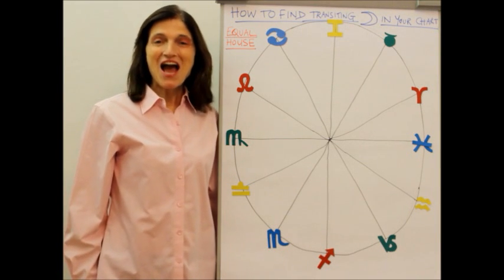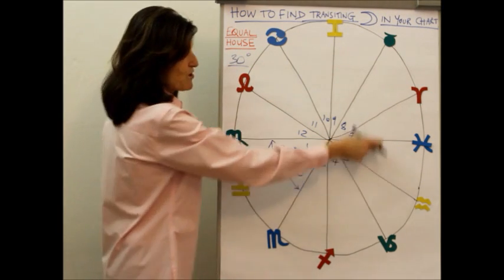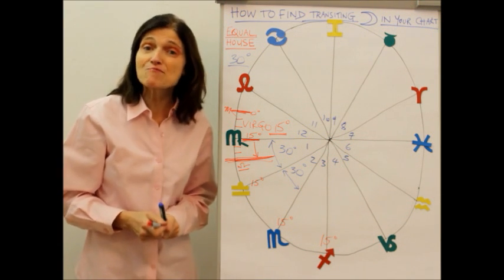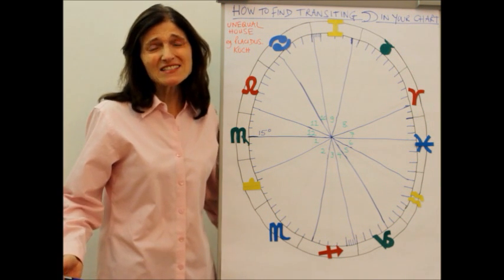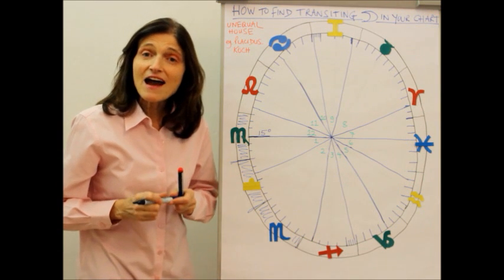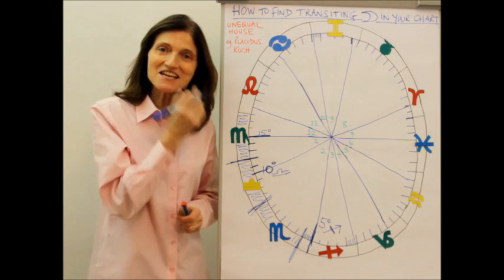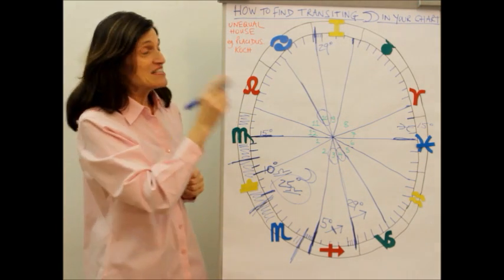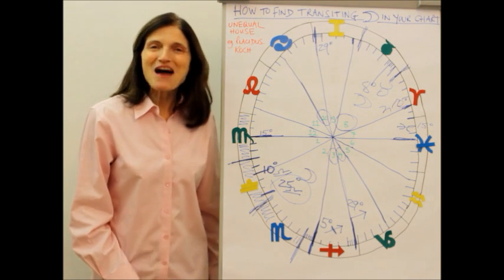HOW TO FIND THE TRANSITING MOON IN YOUR CHART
So many of you have asked me to do a video about this - so finally, after nearly two years of thought, here it is!!
Every month we have a New Moon and a Full Moon which will affect different parts of your life. Whichever house it falls into will show you which life area will be affected: e.g. relationships, money, career, health etc.
I hope you can follow it as I go through the Equal House system and then the Placidus House system. I have tried to make it as simple as possible!
If you have questions, please comment - and I will either answer via YouTube comments or I will do another follow up video.